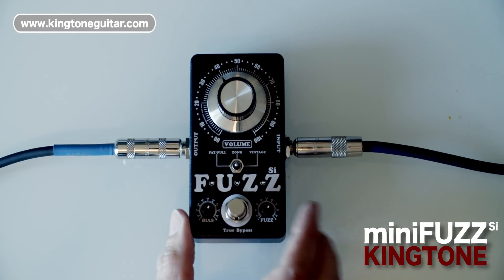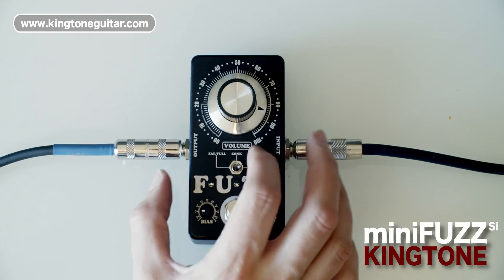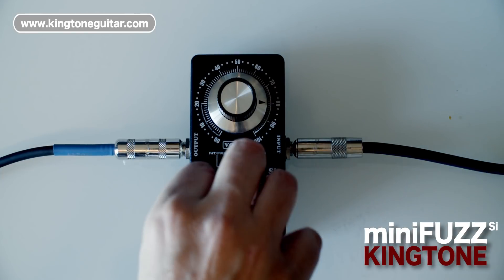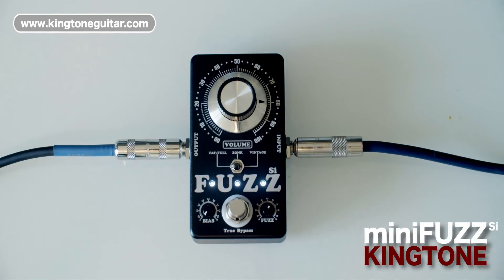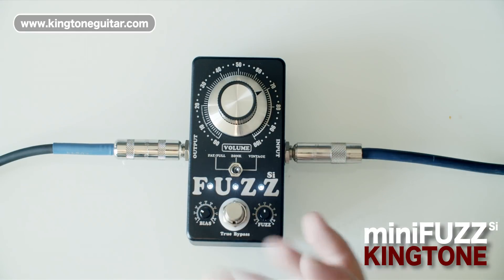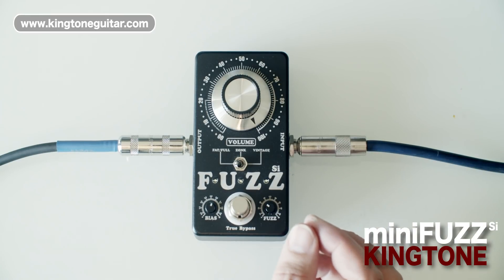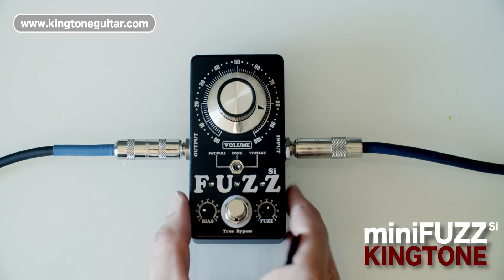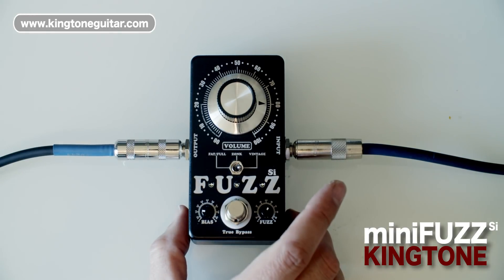KingTone miniFUZZ Si Demo by Jesse Davey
KingTone Si miniFUZZ demo. Showing the features and tones.
Fender Stratocaster into a Fender Twin Amp.